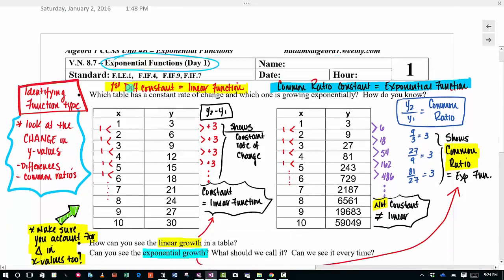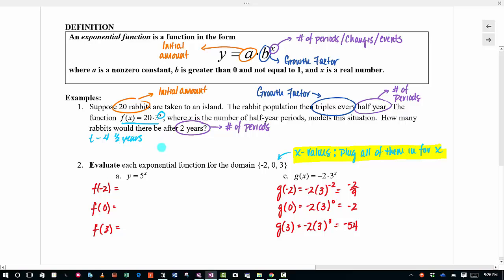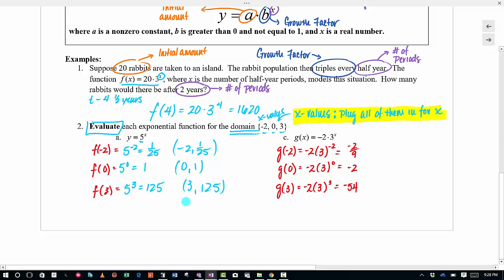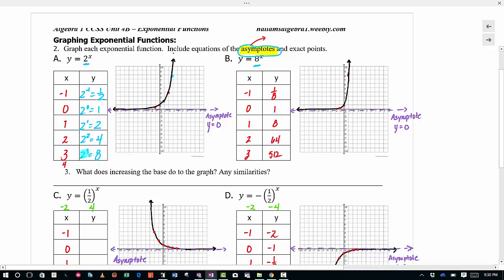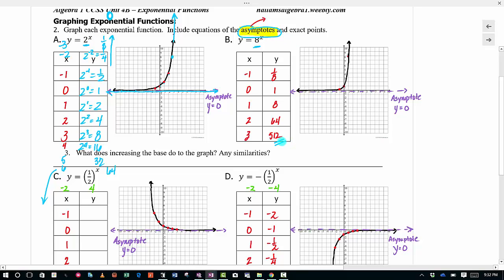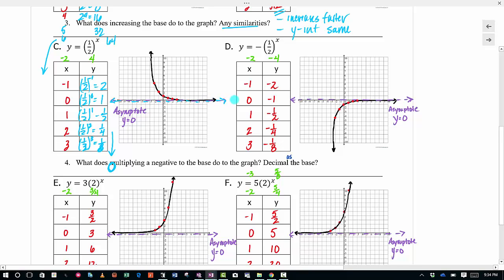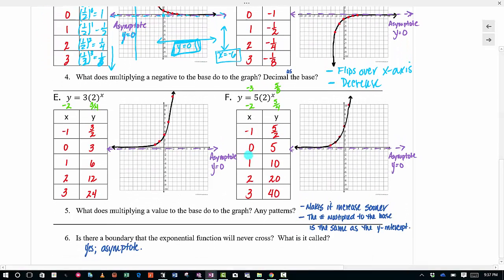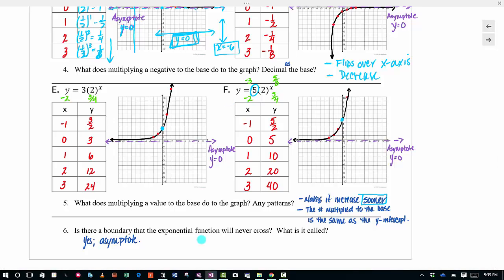VN 8.7 - Exponential Functions (Day 1 part 2_ 15.16